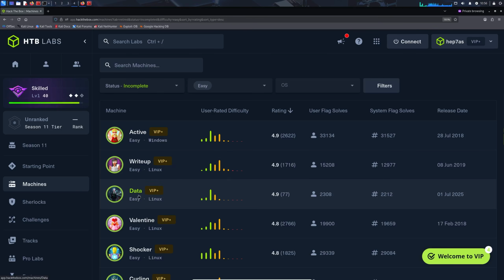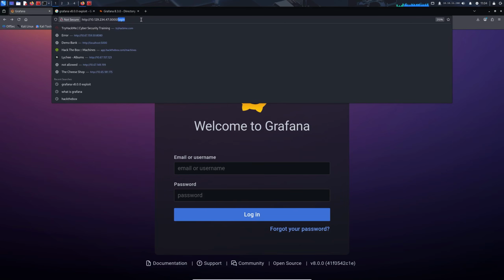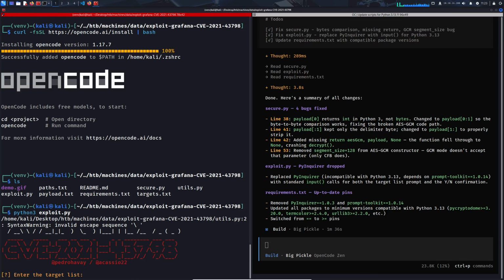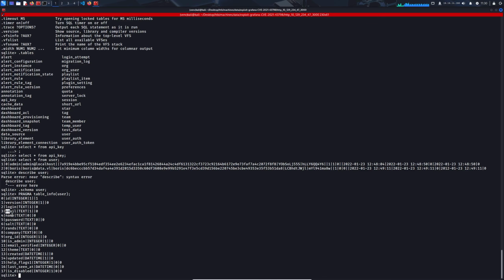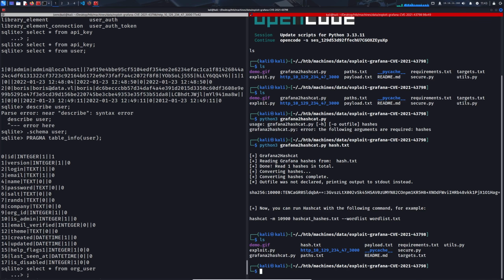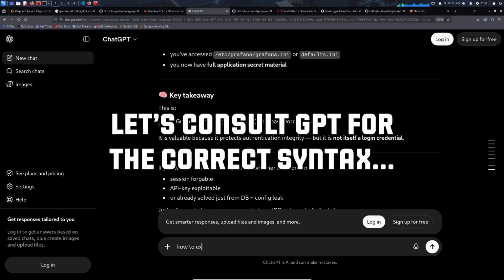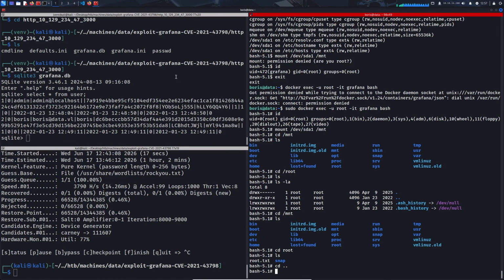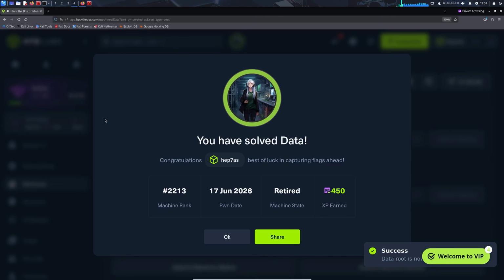THIS is How Ethical Hackers Get Good!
This cybersecurity tutorial shows what ethical hacking practice looks like by solving a challenge box on HackTheBox. The goal is to practice in a safe, regulated environment, the same skills ethical hackers, penetration testers and red teamers use to secure real world systems and networks. This video is a walkthrough of the "Data" HackTheBox challenge room. In this video we are going to use tools such as Kali Linux, python reverse shells, netcat reverse shells / nc reverse shells gtfobins as well as other tools necessary for testing. If you have ever wondered "what hacking looks like", "how real hacking looks like", "how hacking looks like", "how hacking looks in real life" or any similar question, this video is going to be perfect for you.

00:00 Intro & Starting Box
01:08 Enumeration
06:39 Exploitation
15:01 Post-Exploitation Enumeration
19:53 Privilege Escalation